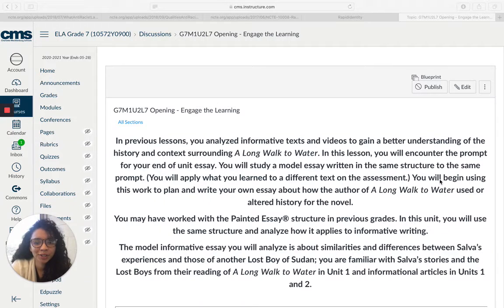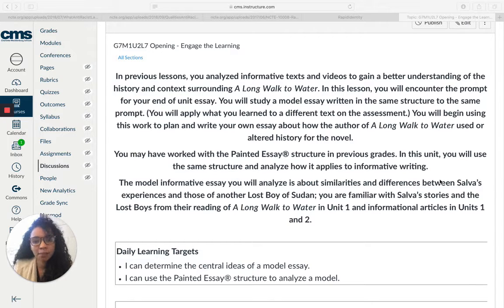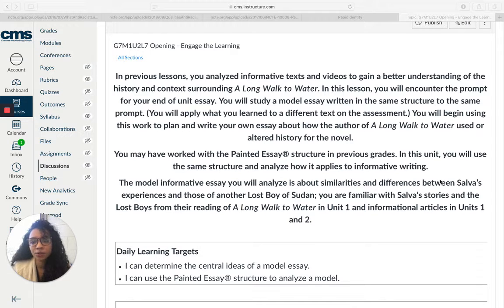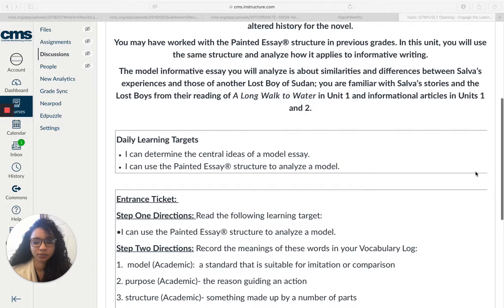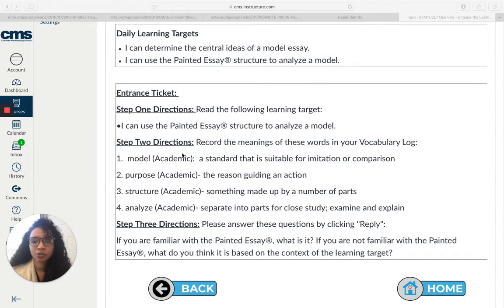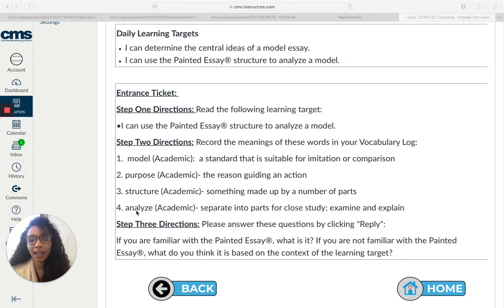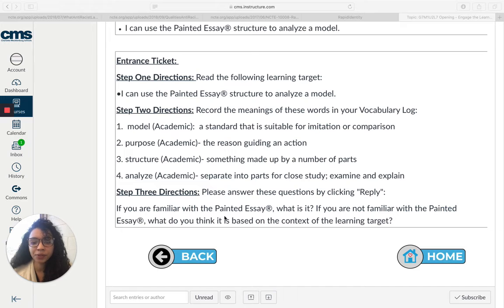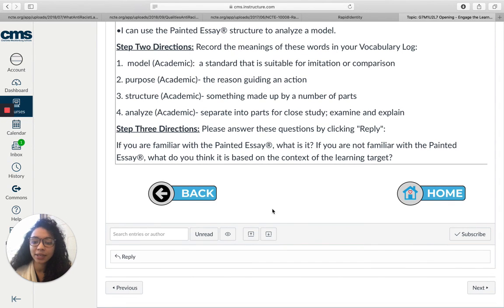Unit 2: Lesson 7: Opening Engage the Learner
This video is for Ms. King's 7th graders